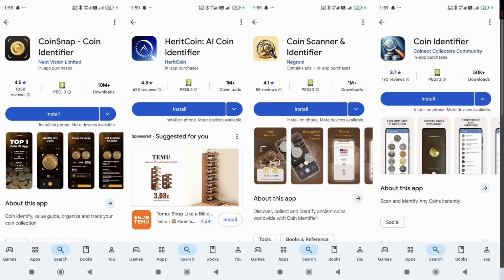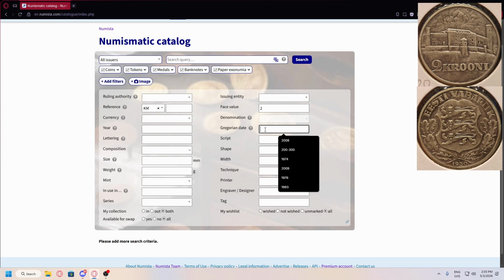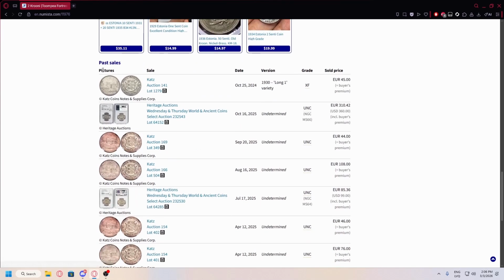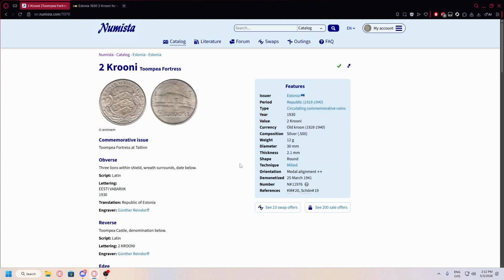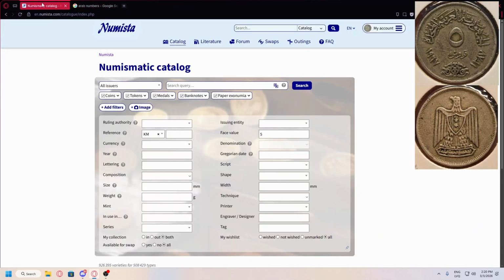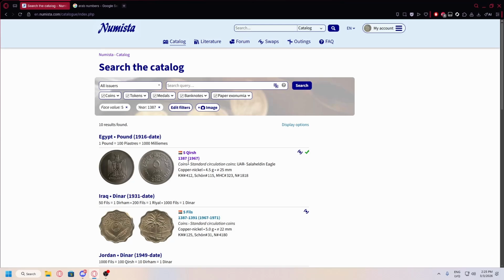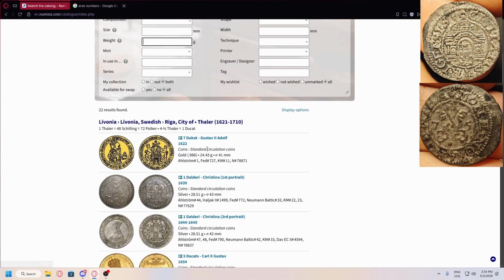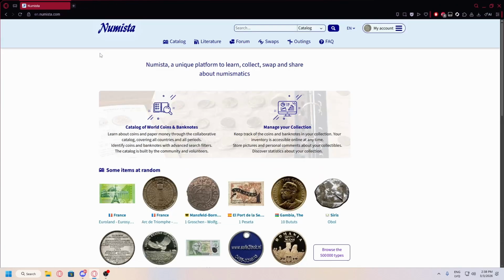How to Identify and Value ANY Coin - Beginner Guide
How to identify coins is a simple but important question that a lot of new collectors have. So in this video, I will show exactly how to identify coins and how to tell their approximate value with 3 different examples of increasing identification difficulty.

0:00 - intro
2:10 - identifying coin 1
5:13 - how to value coins
9:10 - identifying coin 2
13:49 - identifying coin 3
18:34 - join our Discord